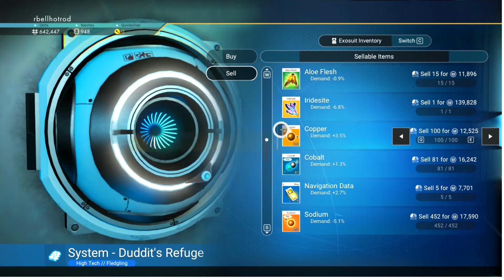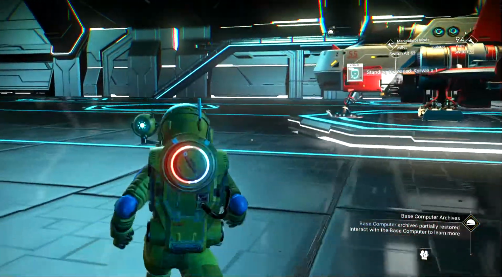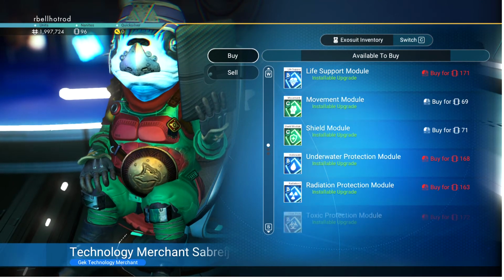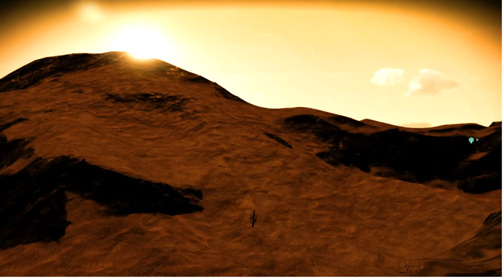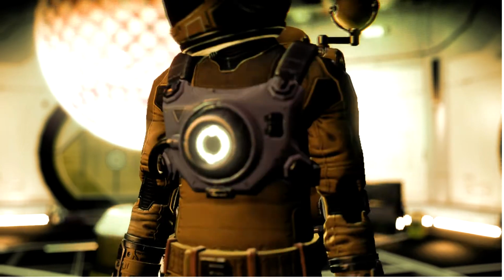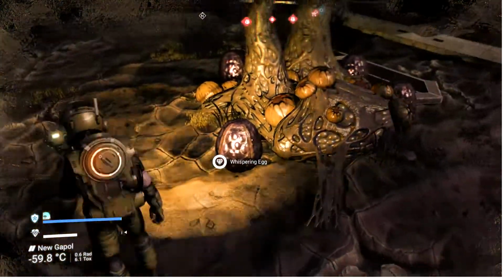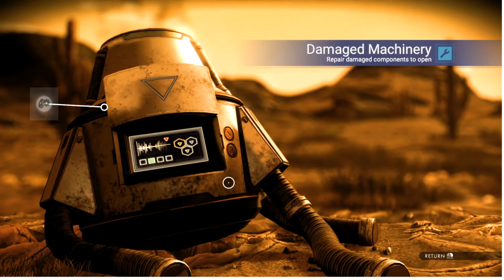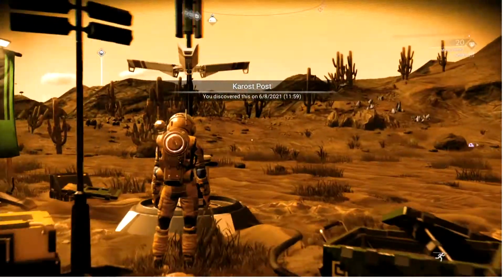No Man's Sky Permadeath ep6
Perma gameplay episode 6